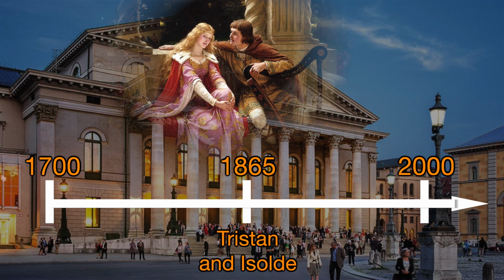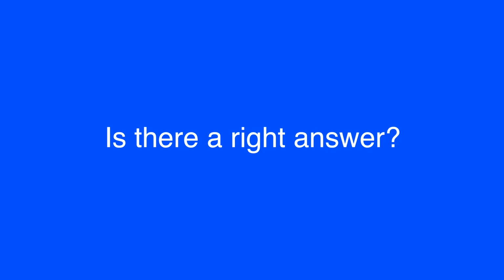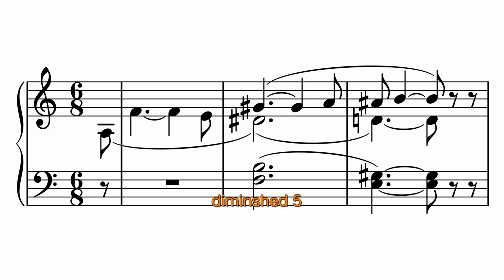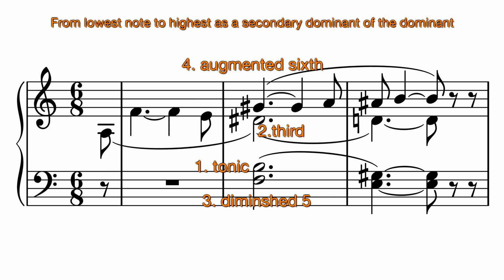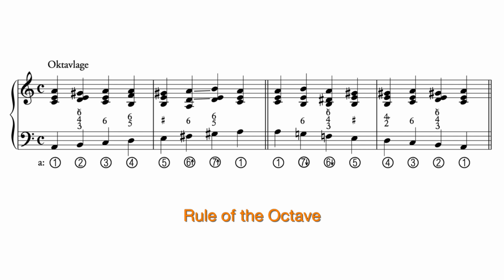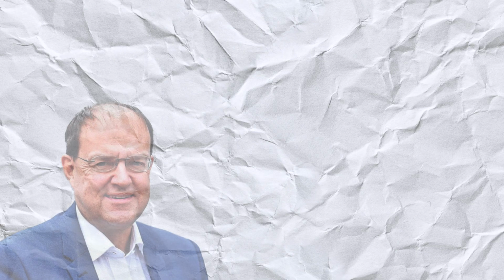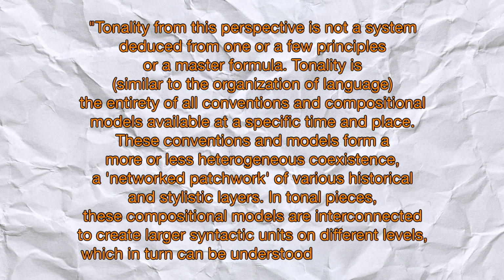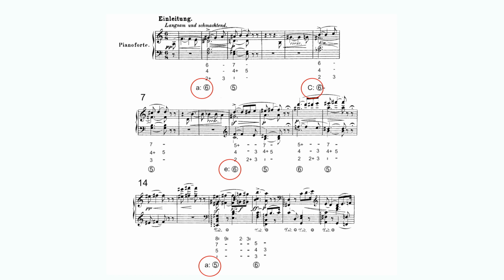This chord changed Music forever